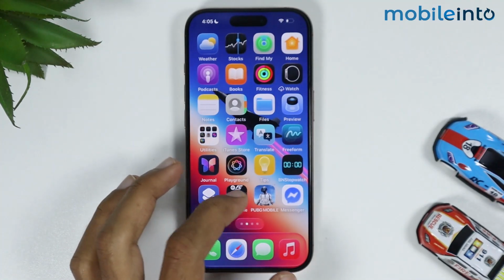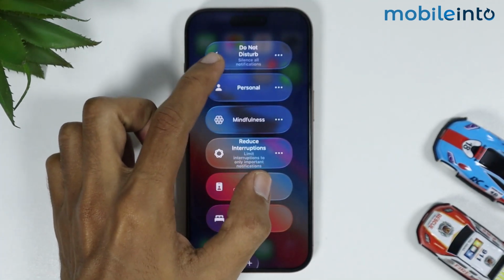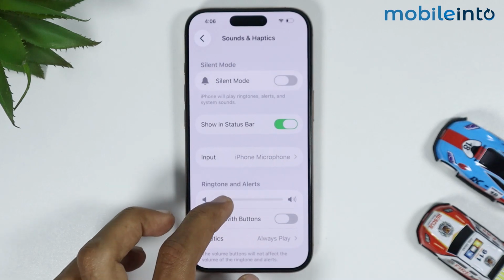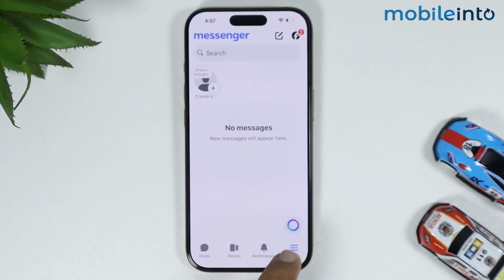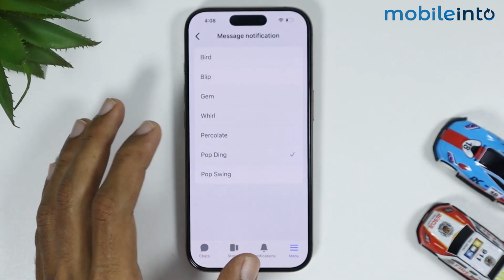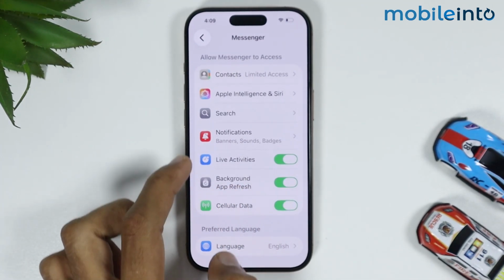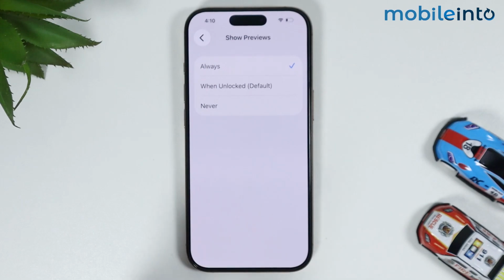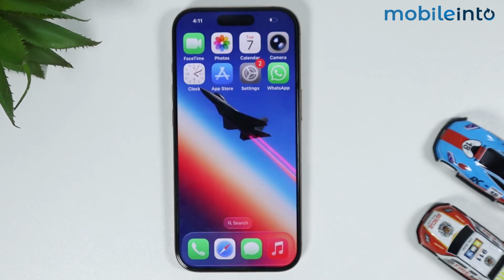Fix Not Getting Messenger Notifications on iPhone (iOS 26)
In this video, we will learn how to fix not getting messenger notifications on iPhone. If you want to fix messenger notifications not showing or messenger notifications not working on iPhone, follow these steps.